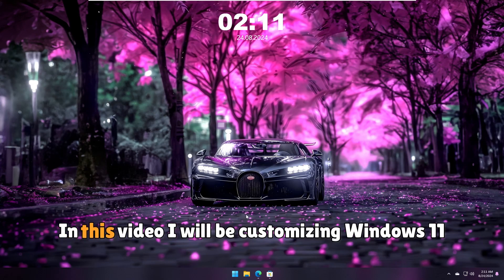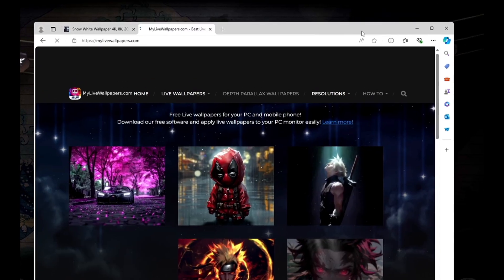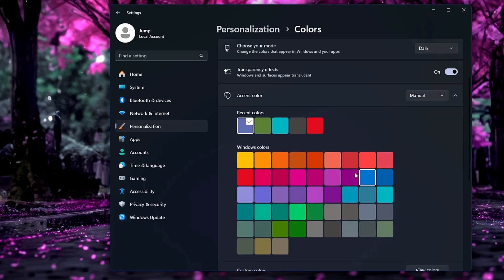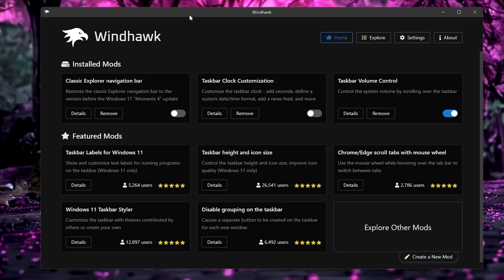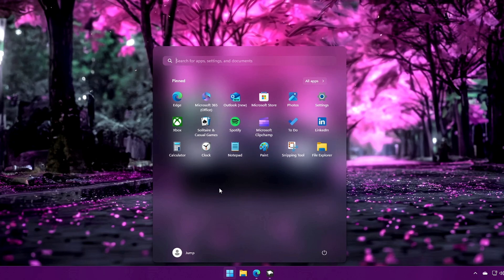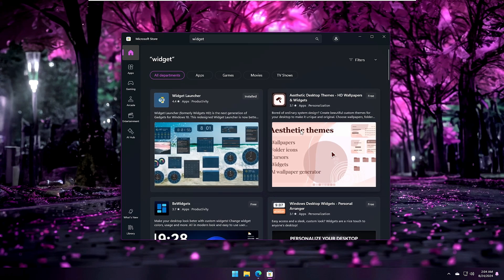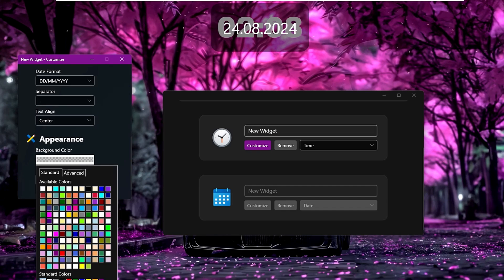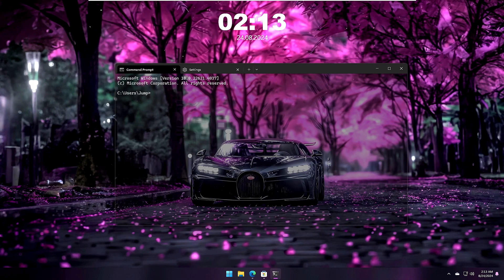My Best Windows 11 CUSTOMIZATION⚡with LIVE Wallpapers, Widgets,Taskbar & More for FREE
🔽 Timestamps 🔽
00:00 - Useful Information
00:15 - Hide Desktop Icons
00:24 - Applying Live Wallpaper for Windows 11
02:10 - Unpin Apps from the Taskbar
02:23 - Personalize Windows 11
03:45 - Using Windhawk to Customize Start Menu and Taskbar
07:05 - Windows 11 Widget
09:01 =  Customizing Command Prompt

▬▬▬▬▬▬▬▬▬ஜ۩۞۩ஜ▬▬▬▬▬▬▬▬▬
▬▬▬▬▬▬▬▬▬ஜ۩۞۩ஜ▬▬▬▬▬▬▬▬▬

☑ Watched the video!
☐ Liked?